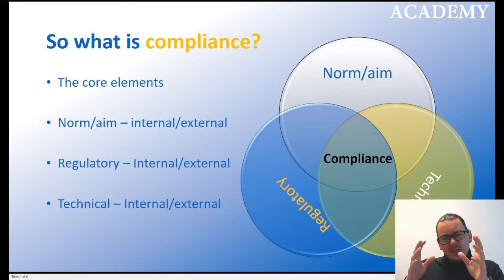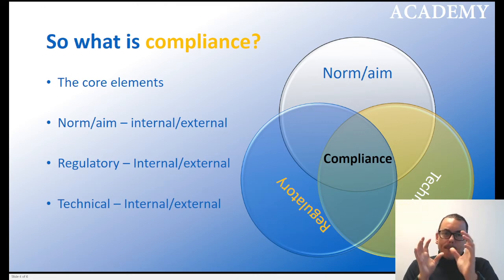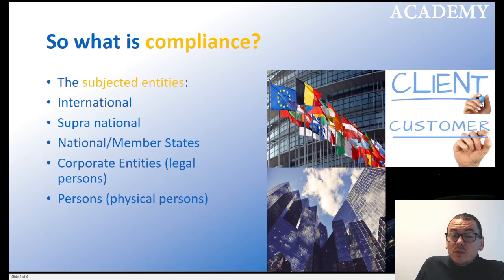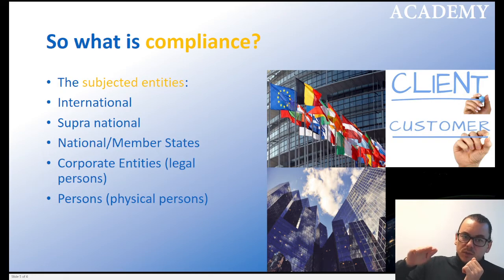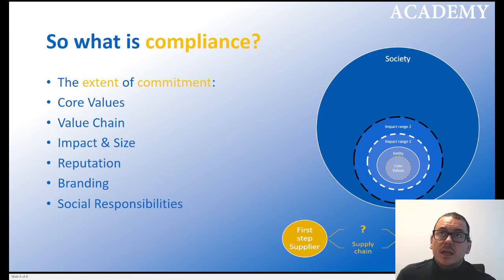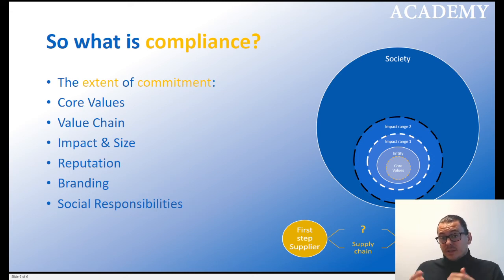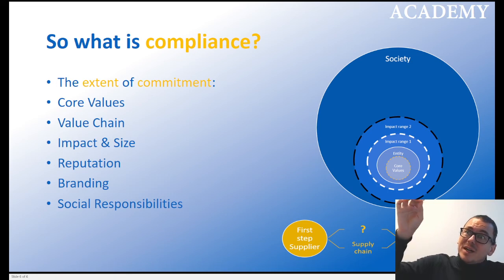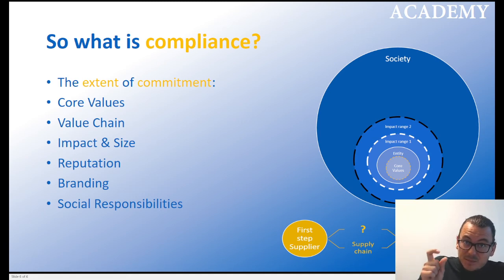Summary of 'what is compliance' (Level 1 - Video 5)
Wrapping up on the first four videos on the topic "what is compliance", by creating an overview of the four topics.

Video content:
- Summary of what is compliance
- Summary of who must comply
- Summary of framing your compliance commitment

Academic Compliance by Kalle Johannes Rose - free compliance and AML content